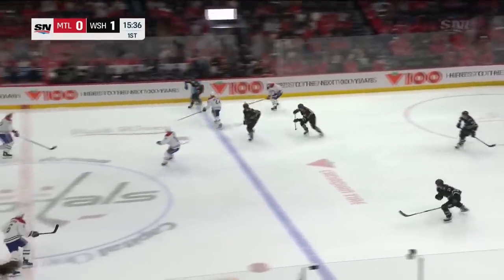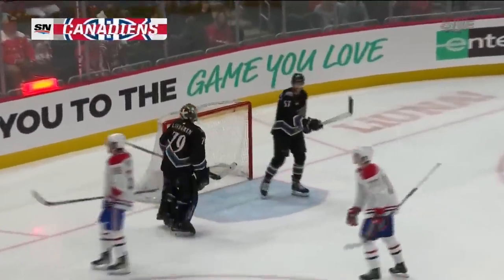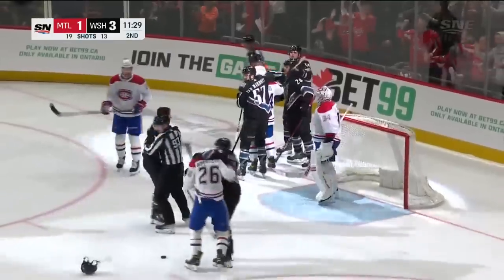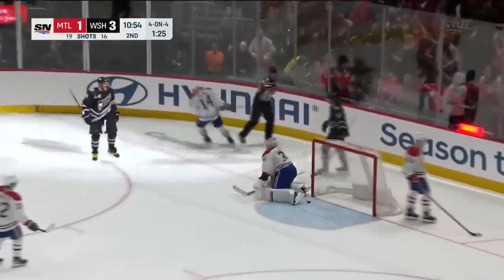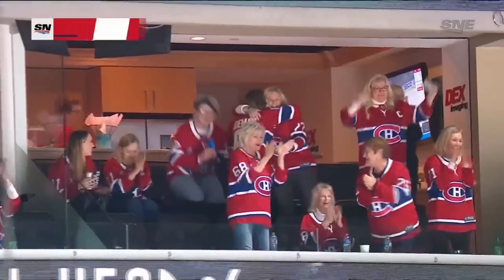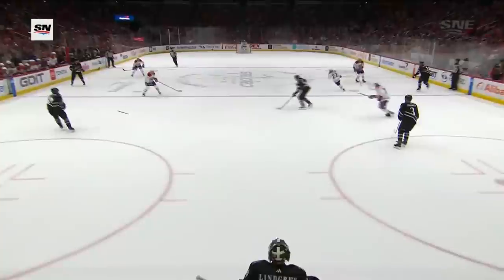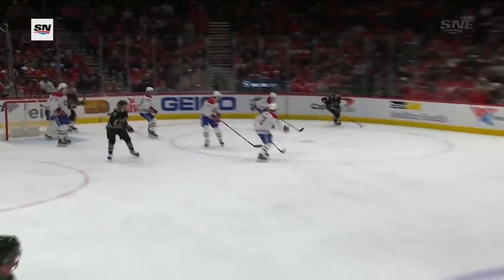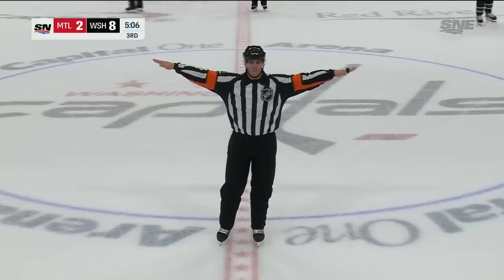NHL Highlights | Canadiens vs. Capitals - December 31, 2022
Alex Ovechkin recorded a hat trick, and Evgeny Kuznetsov had three helpers as the Washington Capitals trounced the Montreal Canadiens 9-2.